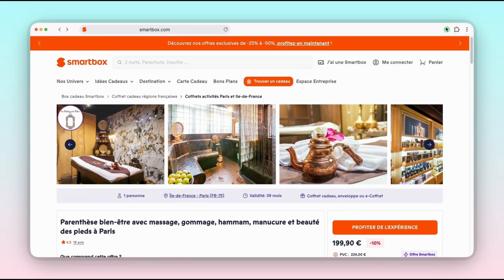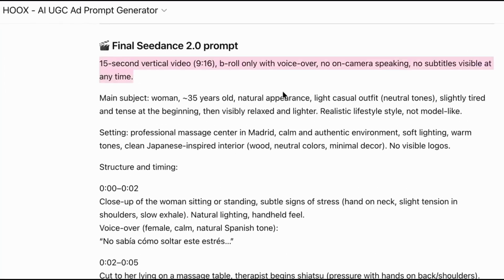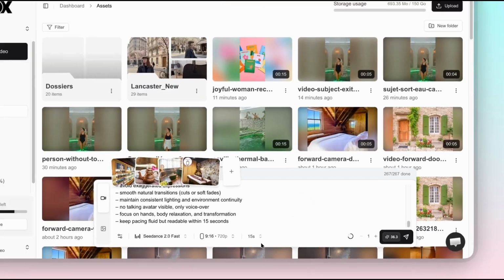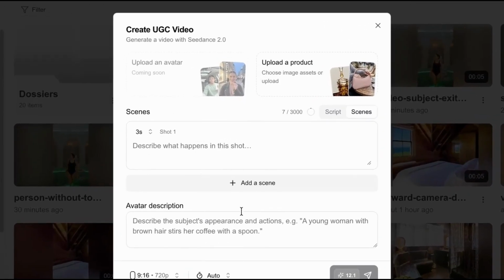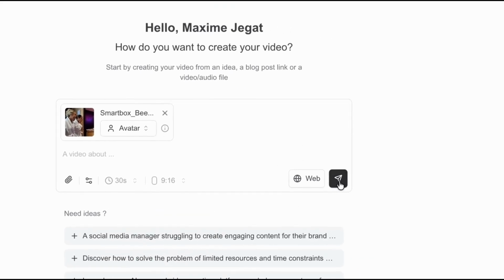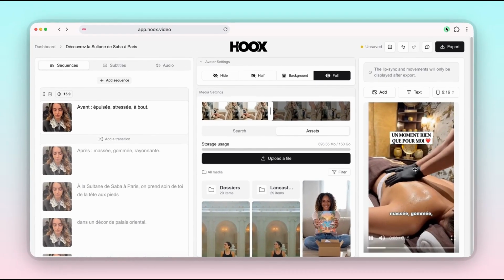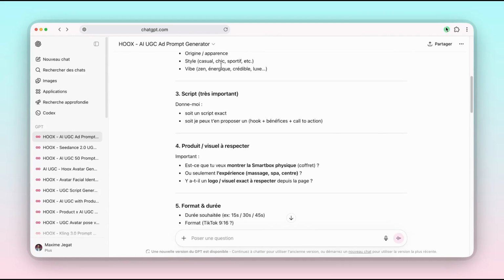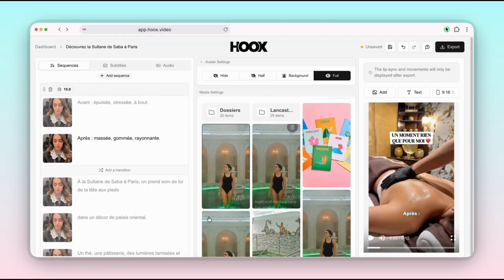Create AI UGC Videos in Under 10 Minutes with Hoox | Seedance Workflow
Learn how to create AI UGC videos in under 10 minutes with Hoox using a URL, a GPT-generated prompt, Seedance, and Hoox Studio. This workflow covers prompt mode, UGC Mode, subtitles, scene control, and a French voice workaround with ElevenLabs.

You will also see an alternative workflow for languages like French, where voice quality can be improved with ElevenLabs before finalizing the video back inside Hoox.

This tutorial is especially useful for ecommerce brands, creators, agencies, marketers, and AI-curious operators who want to produce authentic UGC-style content quickly without relying on a full production workflow.

In this video, you will learn how to:
- Turn a product or experience URL into an AI UGC prompt
- Use a GPT workflow to refine your creative brief
- Generate a Seedance-ready prompt in English
- Use Seedance inside Hoox in prompt mode
- Upload reference photos and tag them in your prompt
- Set format, duration, and generation settings
- Use UGC Mode for more structured scene control
- Create videos without an embedded script when needed
- Add a voiceover separately for better language quality
- Reimport the generated video into Hoox Studio
- Add subtitles, text overlays, and final polish
- Produce a 15-second UGC video in just a few minutes

You will also see a practical workaround for French voiceovers by combining Hoox with ElevenLabs and then bringing the final asset back into Hoox for subtitles and editing.

This is a strong workflow if you want fast AI UGC production with more control over prompting, scenes, subtitles, and final creative output.

Chapters:
00:00 - Introduction
00:00 - Create AI UGC videos in under 10 minutes
00:45 - Start with the product or experience URL
00:53 - Use a GPT to generate the right prompt
01:15 - Answer the GPT questions to refine the brief
01:33 - Make sure the final prompt is in English
01:50 - Use Seedance inside Hoox
02:01 - Upload reference photos
02:17 - Tag images inside the prompt
02:29 - Set format, resolution, and duration
02:42 - Use UGC Mode for scene-by-scene control
03:12 - Why prompt mode was used for this example
03:23 - Workaround for French voice quality
03:38 - Generate the voice in ElevenLabs
03:54 - Edit the voice track in DaVinci Resolve
04:07 - Upload the generated video back into Hoox
04:19 - Select Avatar mode and disable extra layers
04:32 - Generate subtitles and finalize the edit
04:45 - Add text overlays and styling
05:19 - Final result in under 10 minutes
05:24 - UGC script generator and GPT workflow
05:52 - Why the prompting workflow performs well
06:09 - Add B-roll overlays if needed
06:36 - French voice workflow will be integrated into Hoox
07:00 - Conclusion

Hoox helps you create AI UGC videos faster by combining prompting, generation, avatars, subtitles, and editing in one workflow.